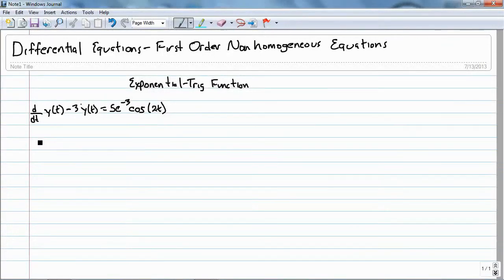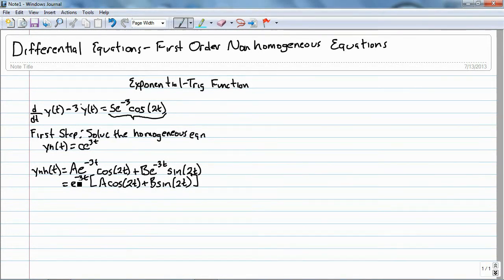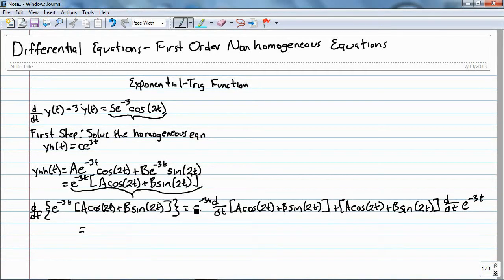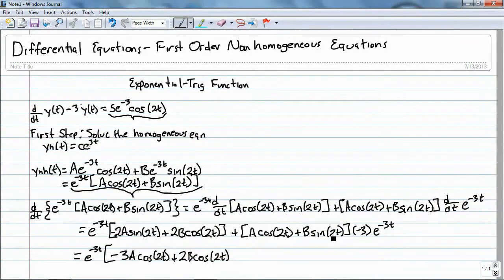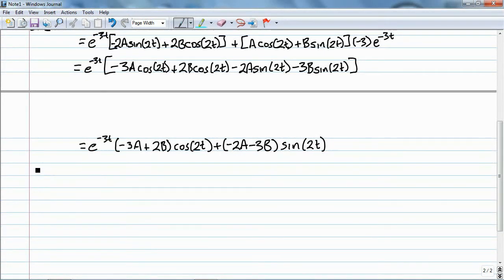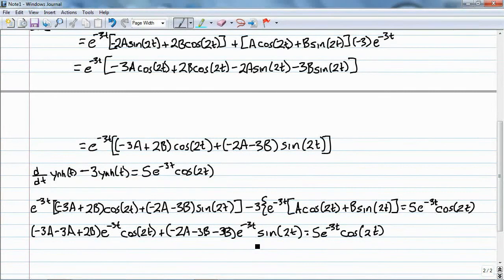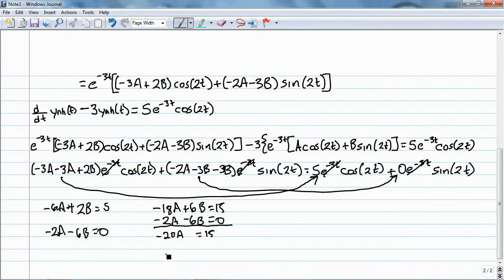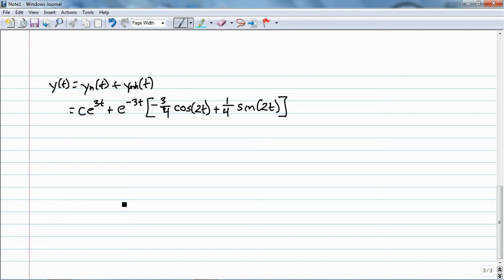0211 Differential Equations First Order NonHomogeneous Exp Trig Function